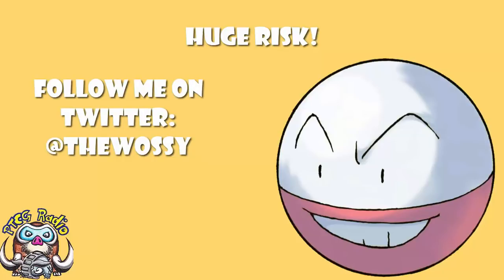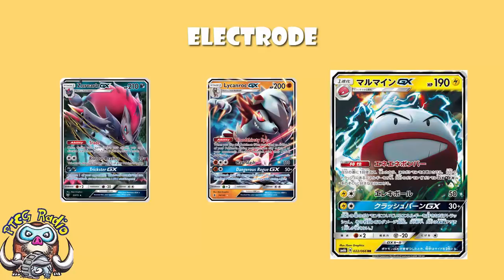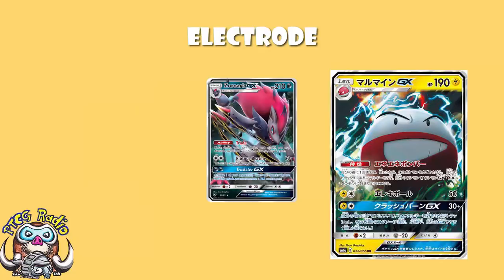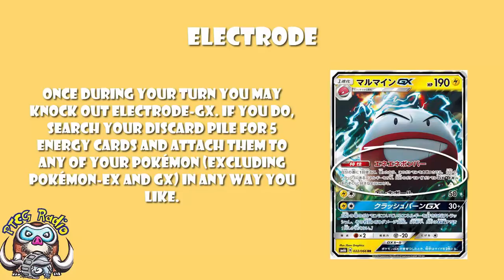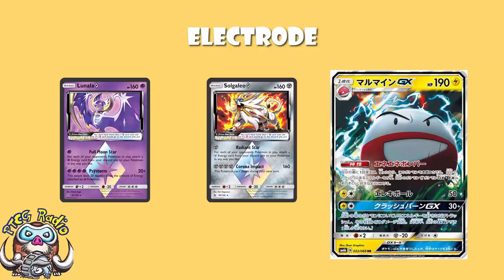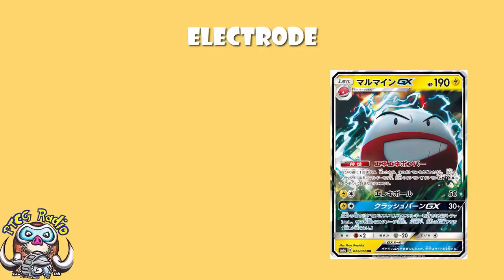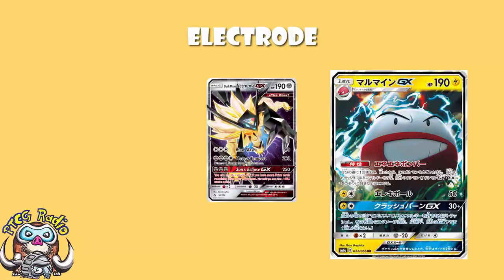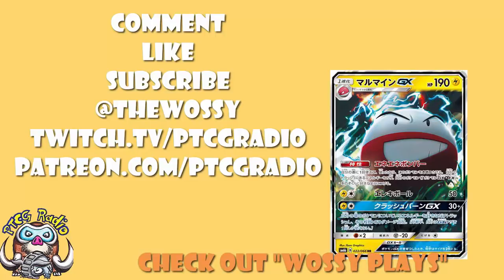Electrode GX is a Lot of Fun but REALLY Risky! (New Pokemon GX)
Electrode GX is coming and although it could be good, it’s pretty gosh-darned risky! Come see!

Ability: 02:49
Attack: 07:06
GX Attack: 07:33

Translation: David Hochmann (RappelmannTCG) (Limitlesstcg.com)